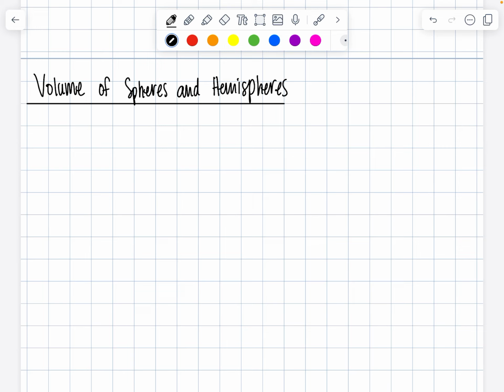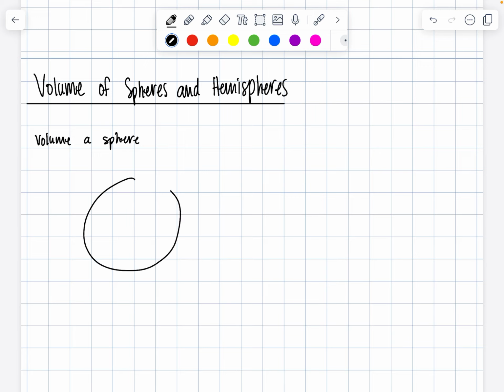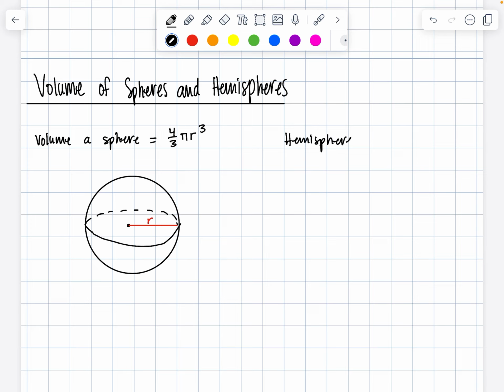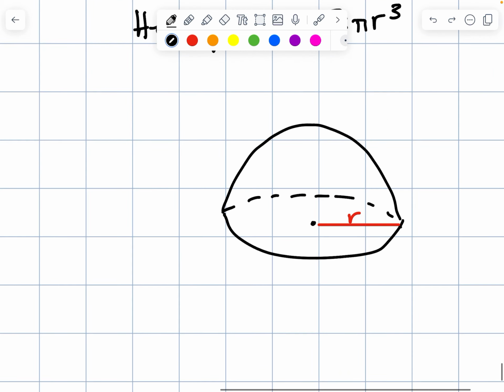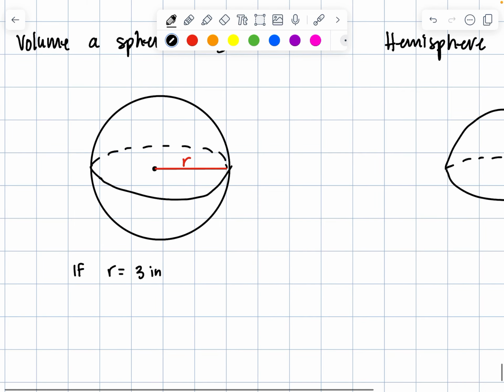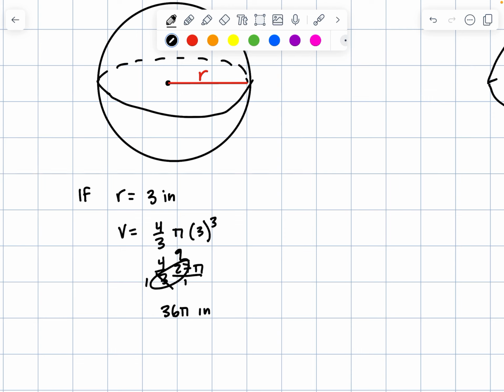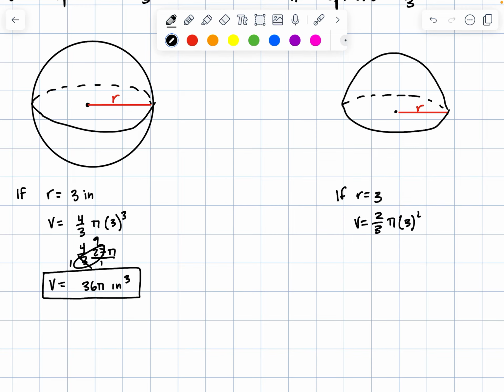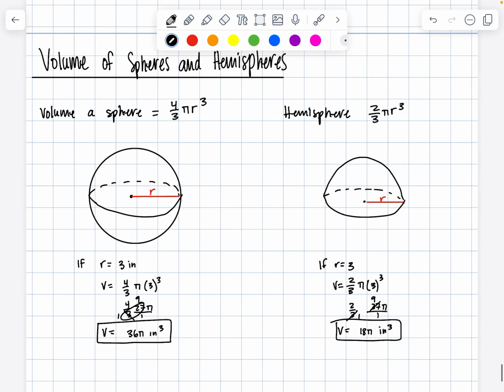11.6b - Volume of Spheres and Hemispheres